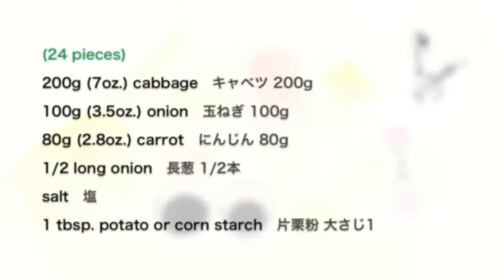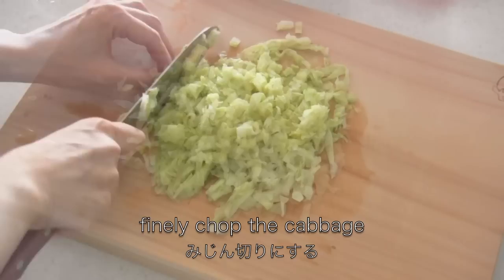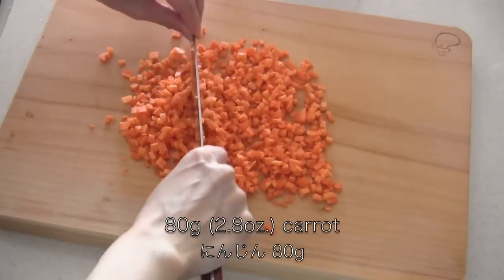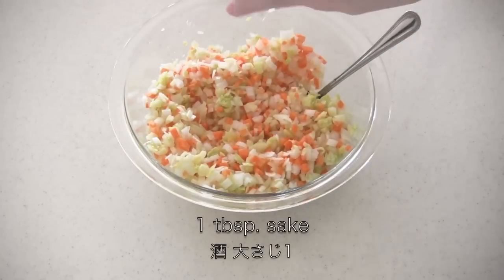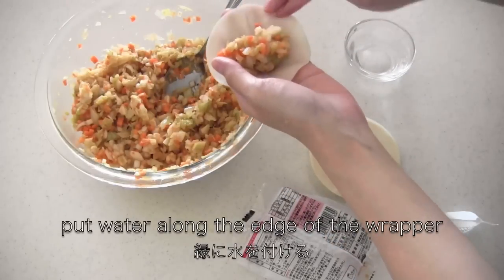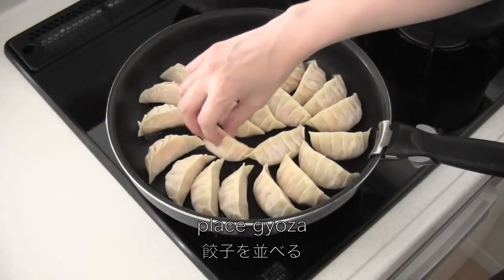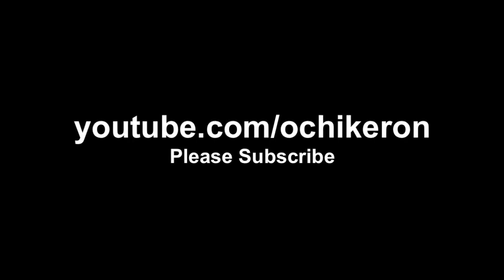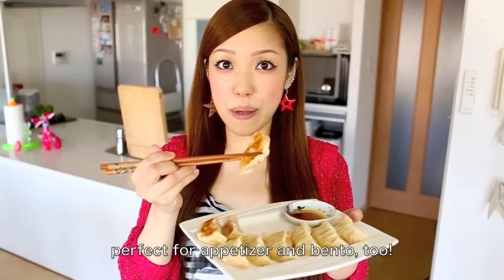Vegetable Gyoza (Vegetarian Fried Dumplings) 野菜餃子の作り方 - OCHIKERON - CREATE EAT HAPPY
This video will show you how to make Vegetable Yaki Gyoza (fried dumplings)!

Very healthy idea, perfect for vegetarians and those who are on diet ;)

Vegetable Gyoza

Difficulty: Easy
Time: 20min
Number of servings: 24 pieces

Ingredients:
200g (7oz.) cabbage
100g (3.5oz.) onion
80g (2.8oz.) carrot
1/2 long onion
salt
1 tbsp. potato or corn starch
A
* 1/2 tbsp. soy sauce
* 1 tbsp. sake
* 1/2 tbsp. oyster sauce (or vegetarian stir-fry sauce)
* 1/4 tsp. salt
* 1 tbsp. grated ginger
* cracked black pepper
24 gyoza wrappers
1 tbsp. sesame oil

Directions:
1. Wrap the cabbage with plastic wrap and microwave at 500W for 3 minutes until tender. Finely chop the cabbage then squeeze in paper towels to remove excess water.
2. Finely chop the onion, sprinkle with a bit of salt, then wash and drain well with paper towels. *in this way you can remove the bitter taste and bring up the sweetness of the onion.
3. Finely chop the carrot and the long onion.
4. Mix 1-3 in a bowl, then mix in starch to let it absorb the water.
5. Add A and mix well.
6. Place the gyoza wrapper in your palm and place a spoonful of filling in the center. Put water along the edge of the wrapper by fingers, fold into semi circle, gather the front side of the wrapper and seal.
7. Heat sesame oil in a frying pan, place gyoza, cook on high heat until the bottoms become brown.
8. Turn the heat down to medium, add 50ml water (or about 1/3 of their hight), cover and steam the gyoza on med-high heat until cooked. Uncover and cook on high heat until the water is gone and crisp.

This Gyoza is already seasoned but you can serve them with a mixture of vinegar, a little soy sauce, and a few drops of la-yu if you like.

Dano at DanoSongs.com
The Lady of Vastness

FYI (products I used in my videos):